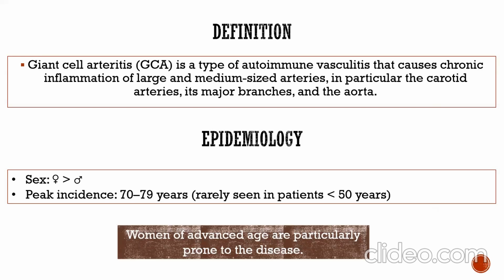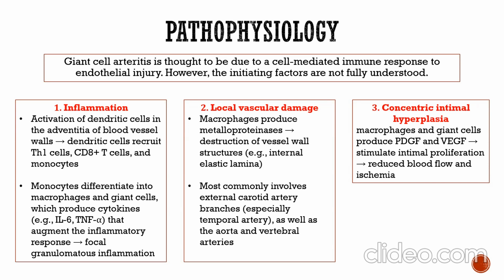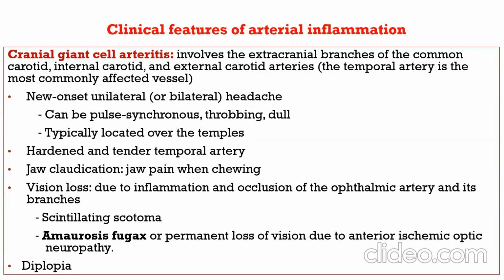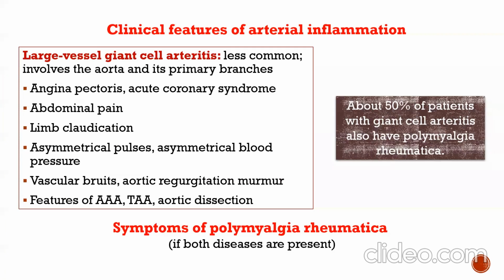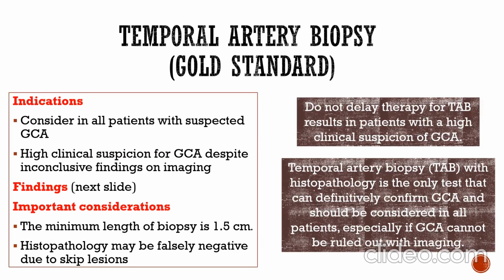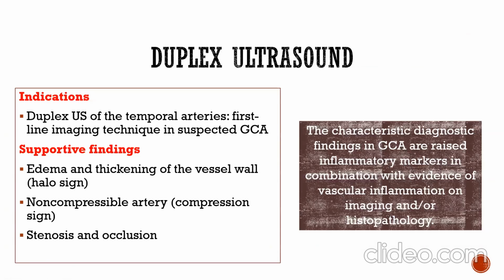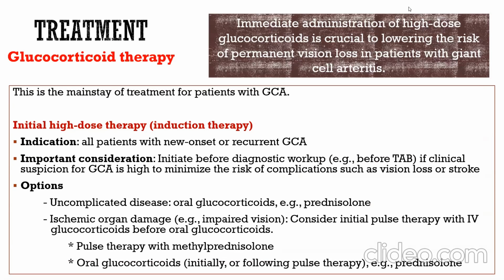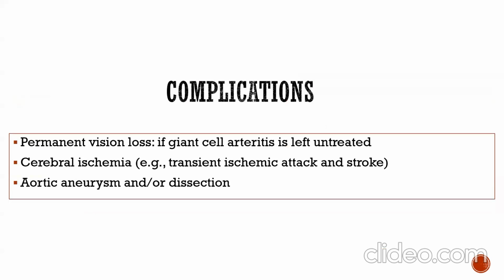USMLE Giant cell arteritis